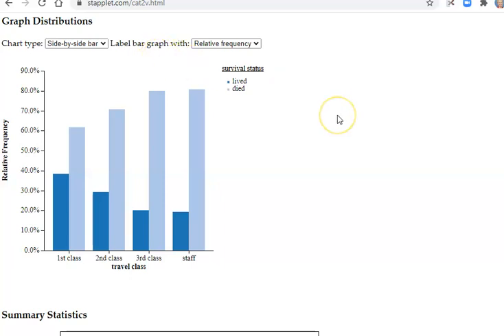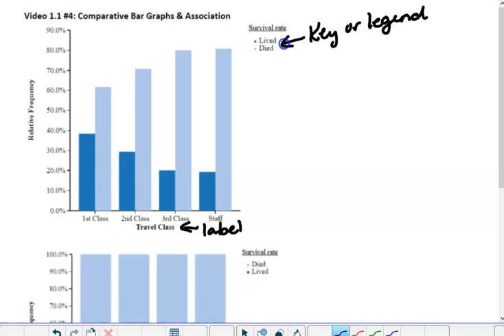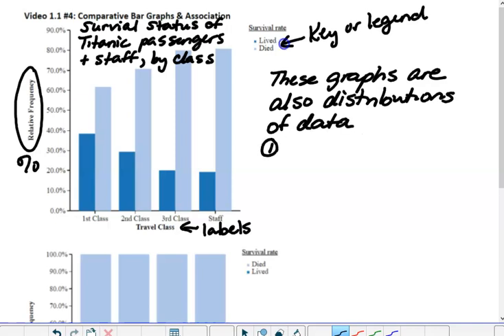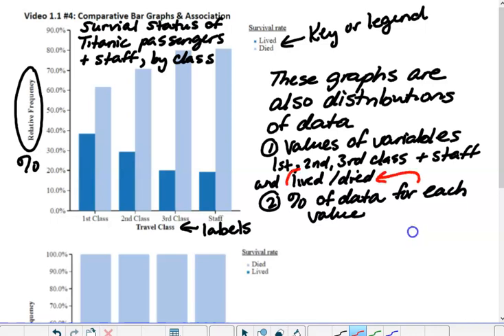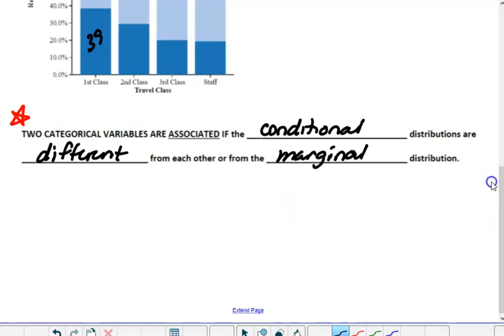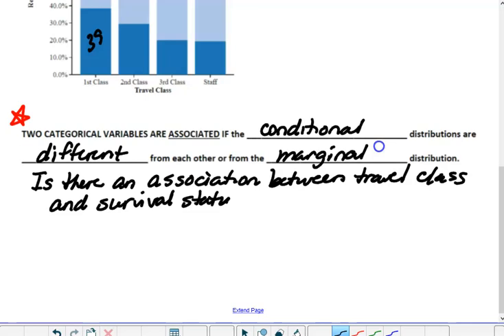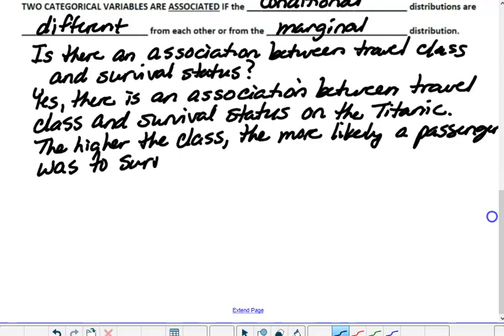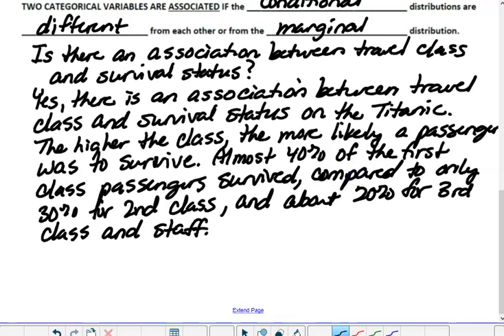1.1 #4 Comparative Bar Graphs and Association